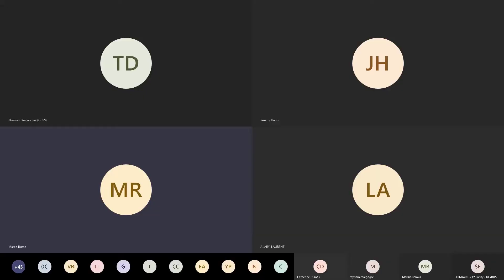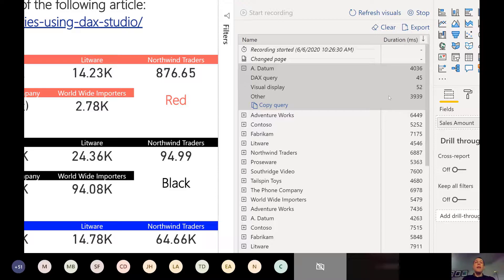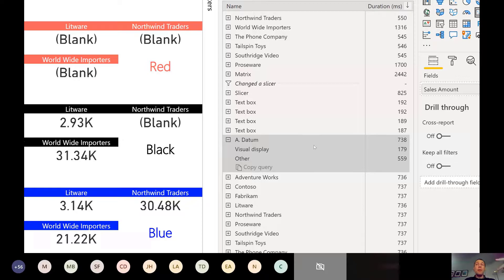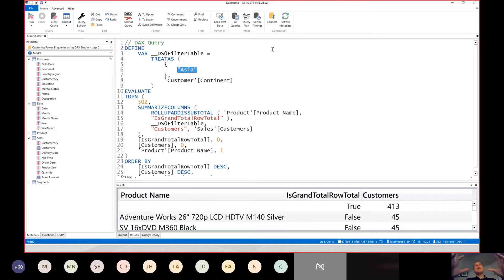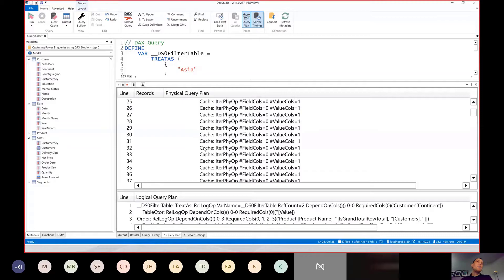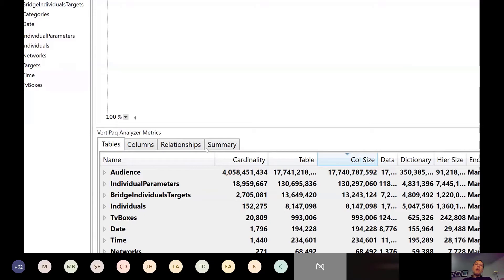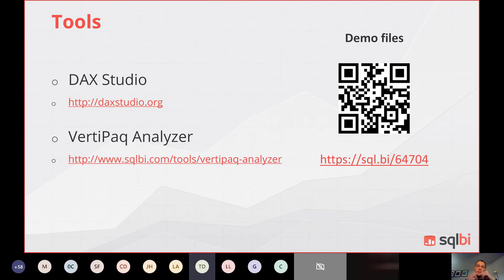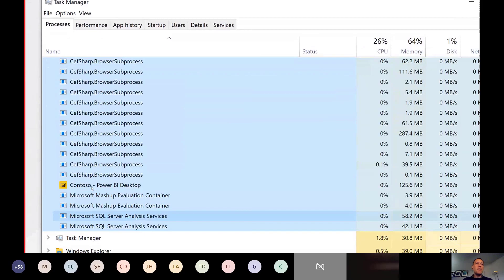Power Saturday 2020 - My Power BI report is slow, what should I do?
You created a wonderful Power BI report, but when you open it you wait too much time. Changing a slicer selection is also slow. Where should you start analyzing the problem? What can you do to optimize performance?
This session will guide you in analyzing the possible reasons for a slow Power BI report. By using Task Manager and DAX Studio, you will be able to determine whether you should change the report layout, or if there is something in DAX formulas or in the data model that is responsible for the slow response.
At the end of this session, you will understand how to locate a performance bottleneck in a Power BI report, so you will focus your attention on the biggest issue.

Session présentée à la conférence Power Saturday 2020 par Marco Russo